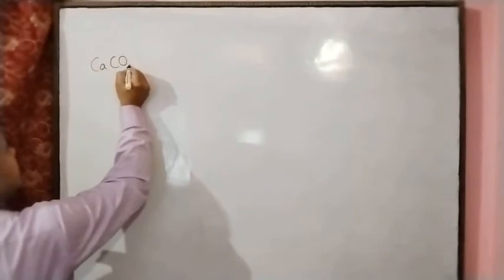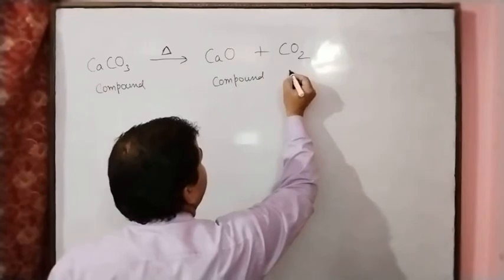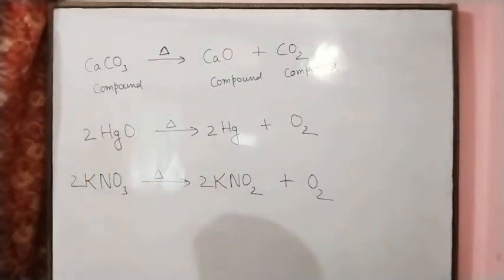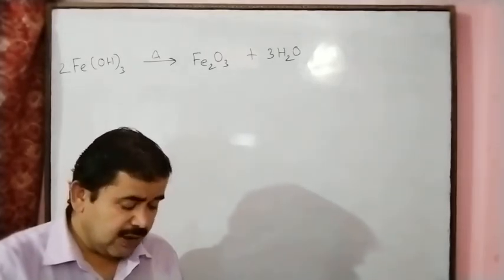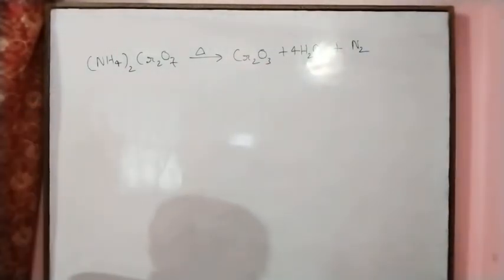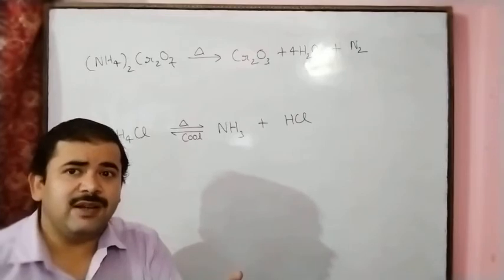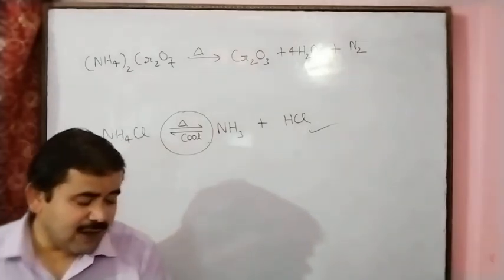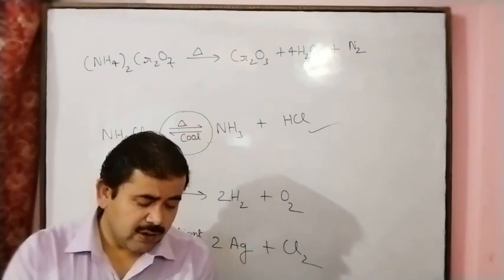Cl.9 ICSE Chemistry Ch.2 part-3 Decomposition Reaction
Types of chemical reactions - Decomposition Reaction